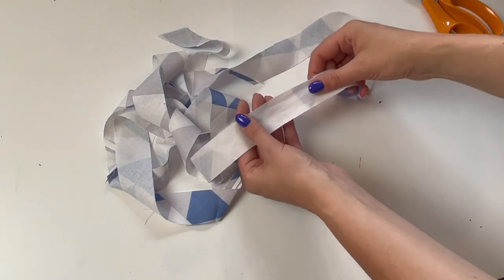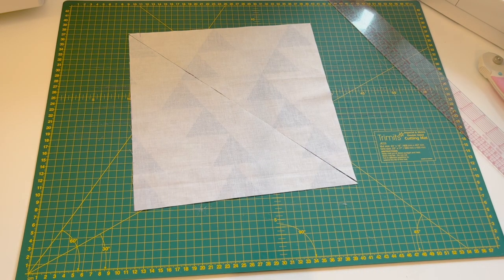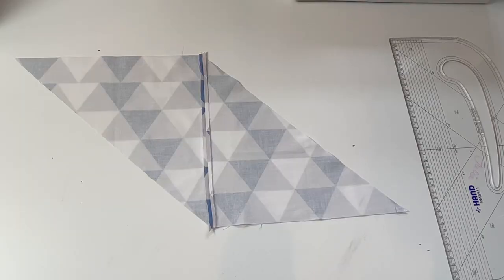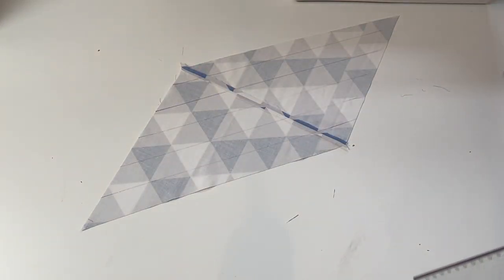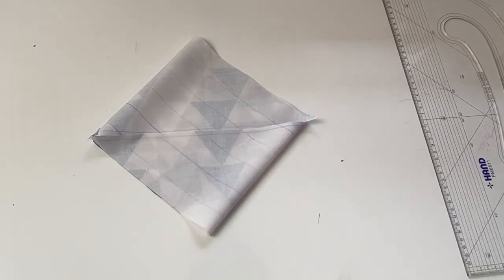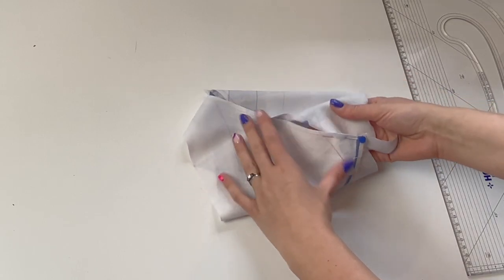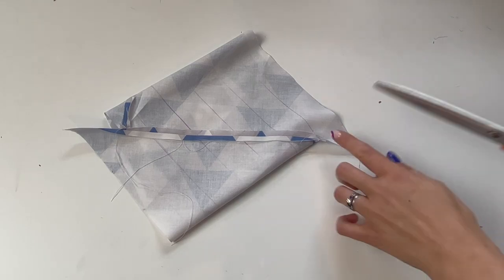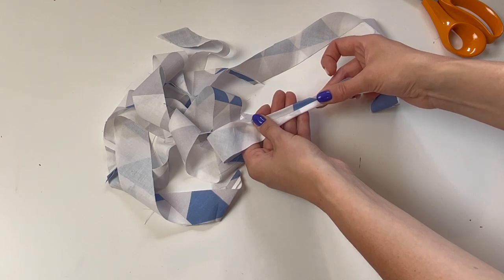How to Make Continuous Bias Tape (Binding Binding)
Learn how to make long length of continuous bias tape from a small square of fabric.

Save fabric and money with this method.  The perfect way to use up your scraps to make decorative binding strips.

I use a 30cm x 30cm square of cotton fabric and cut my strips 3.5cm (1 1/2") in width.

I'm using a 'Pattern Master' Ruler to draw the lines onto the fabric and an air erasable pen.

I use a 6mm (1/4") seam allowance.